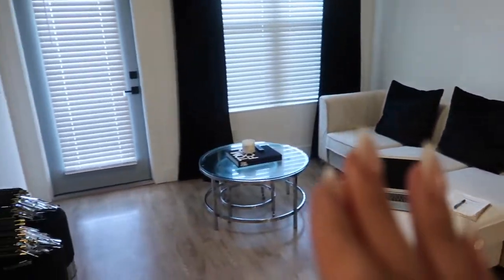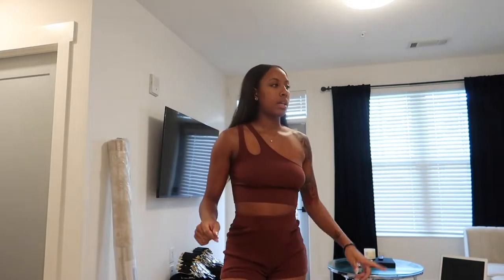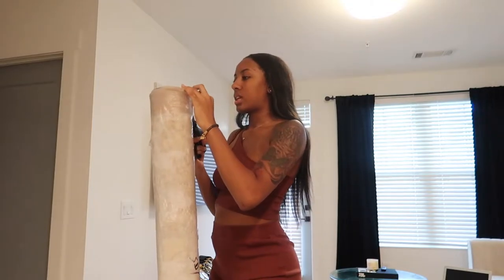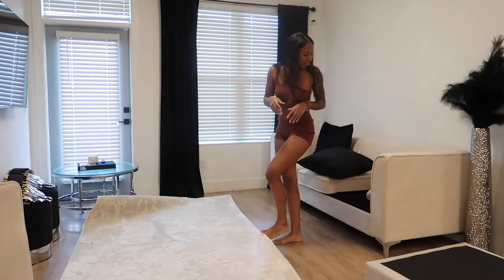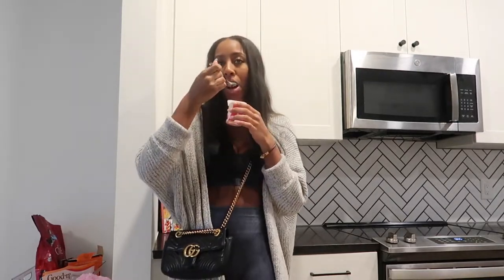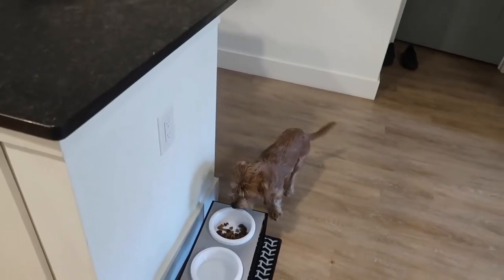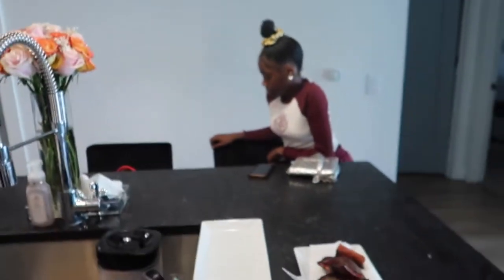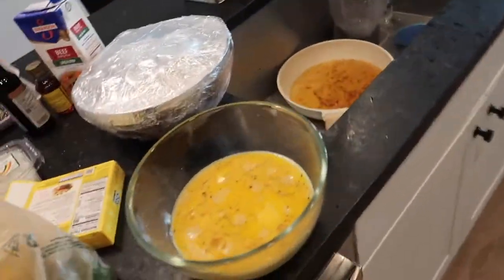WEEKLY DIARY| First laser hair removal, Home decor, Storytime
Instagram (Hair page) @sheniahstyles